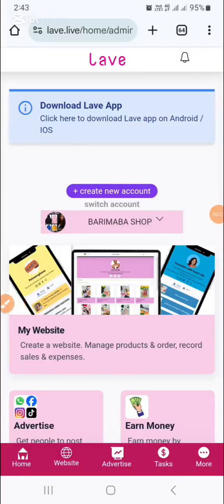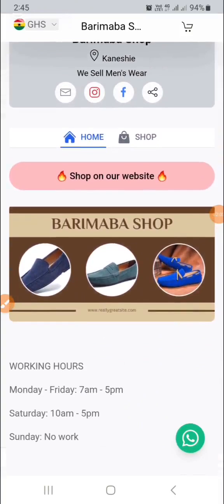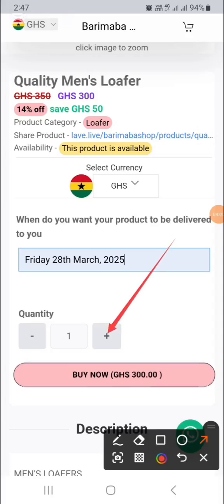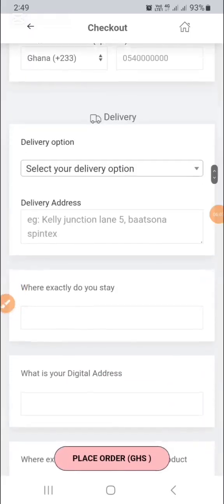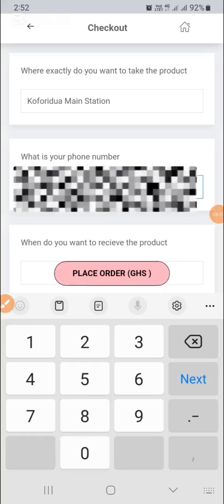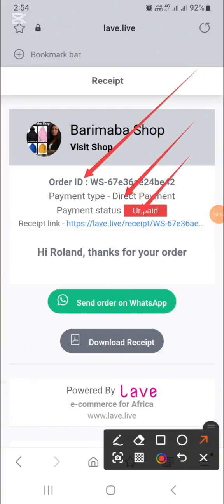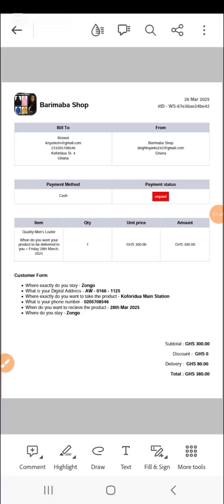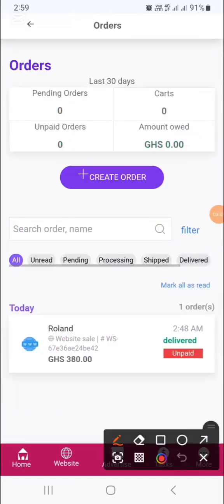How To Build An Online Business From The Scratch With Zero Capital (Part 17)